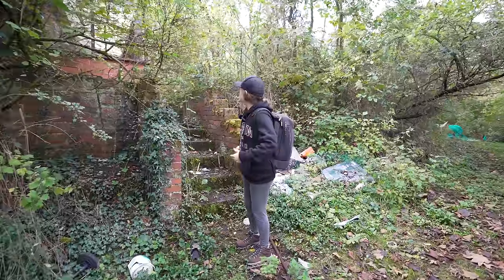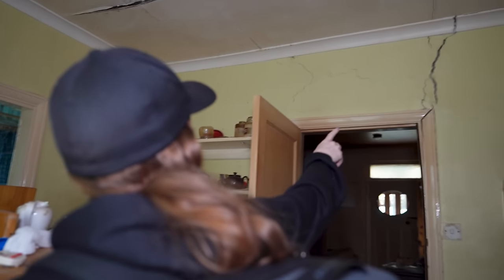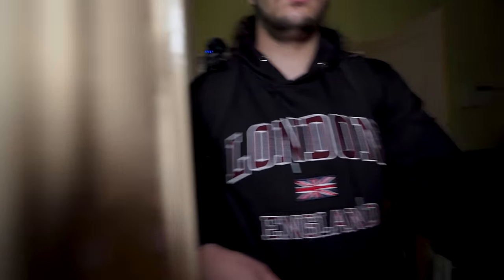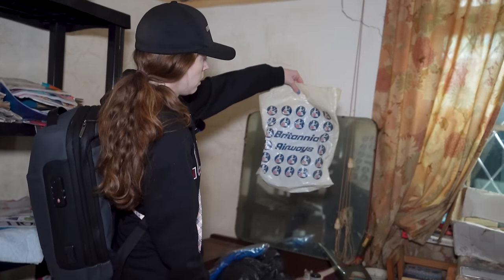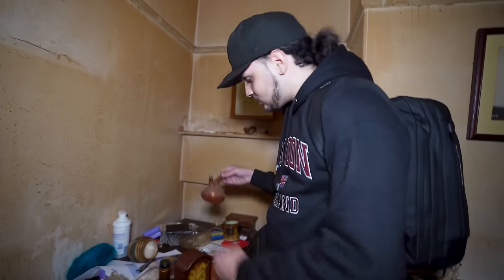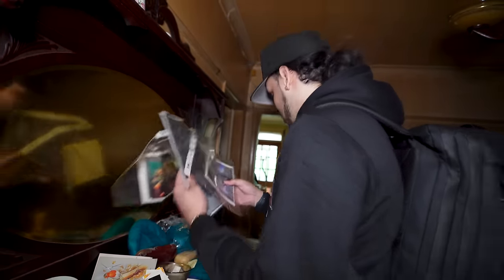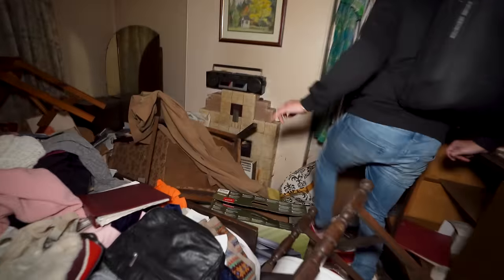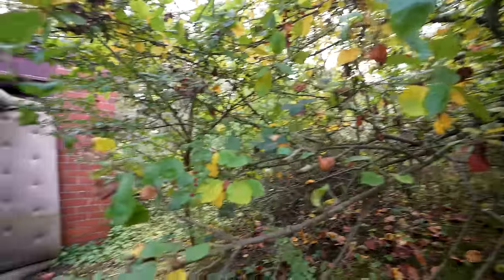She Passed Away Here! Exploring an Abandoned English Cottage in The United Kingdom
In this episode we explore an abandoned English cottage that has been abandoned since 2008. The previous owner of this home named Marjorie sadly passed away inside the house with all of her belongings left behind. Today we explore what remains in her home as we try to catch a glimpse of what her life was once like.

We really appreciate your support! We also appreciate patience with the advertisements as part of the YouTube Partner Program. The more we make, the farther we can go explore and show you all these amazing abandoned places!!

Our new channel of our regular travels and our daily lives!
Channel name: Mae & Zek